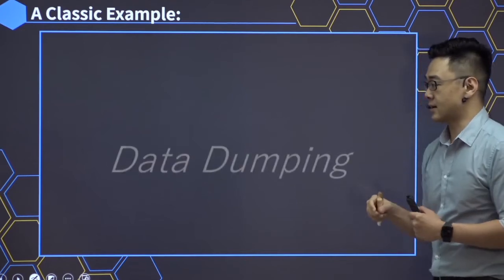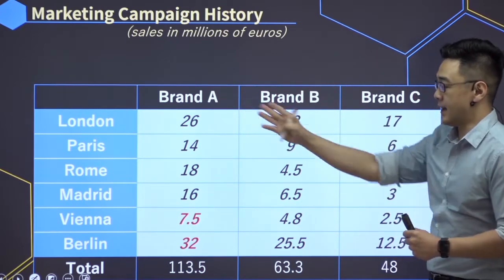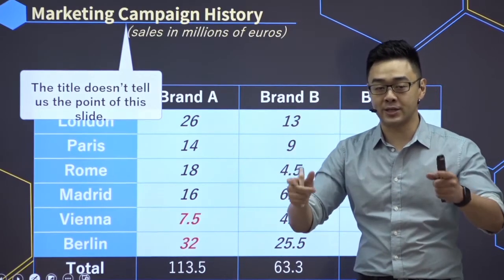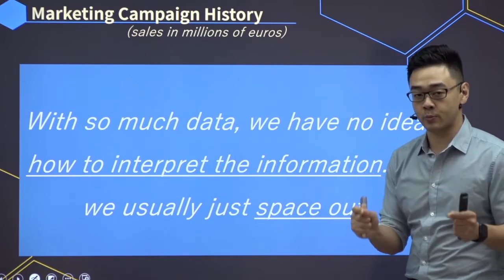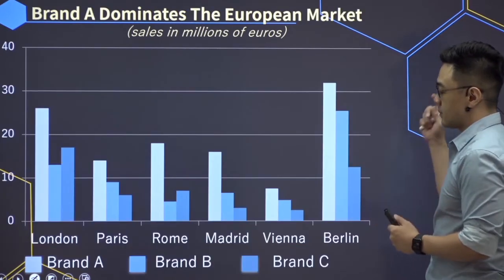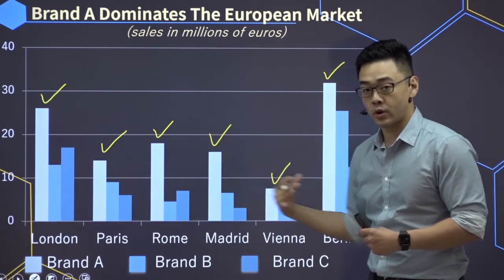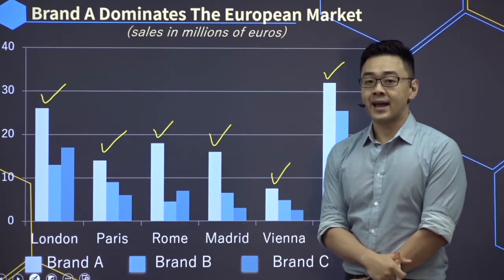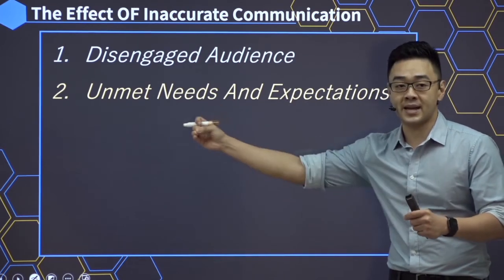How to describe a chart｜讓圖表成為你的簡報利器！｜秀英文Show English【課程精華】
Stop dumping data！❌Audience have no idea how to interpret your information.😳
So they usually just space out.🥱
Remember：everything you talk about should be relevant to your audience.💁

圖表比文字更吸睛✨更能傳達訊息📊一定要好好運用❗❗
圖表上的一堆數據不知道怎麼報告嗎❓Ross is here to the rescue！🦸‍♂
Ross親自示範👨‍🏫圖表描述 is just a piece of cake🍰

00:00 ❌Data dumping❌
01:53 What happened🤔❓
03:13 Demonstration📊
05:21 5 effects of inaccurate communication😧
07:17 If you...💹